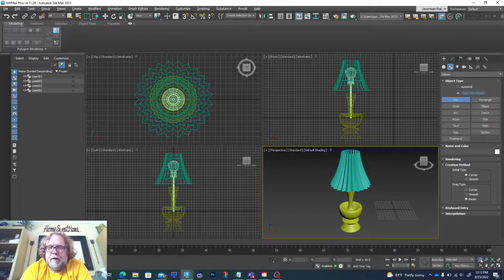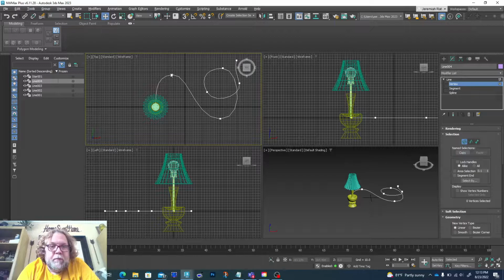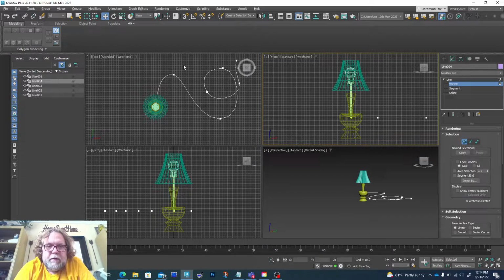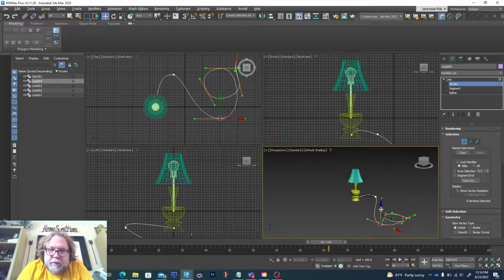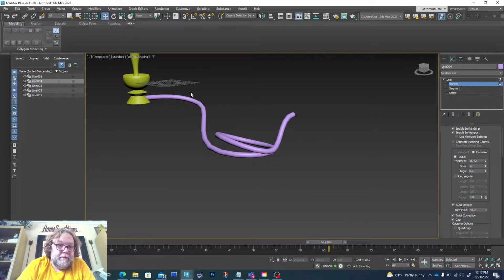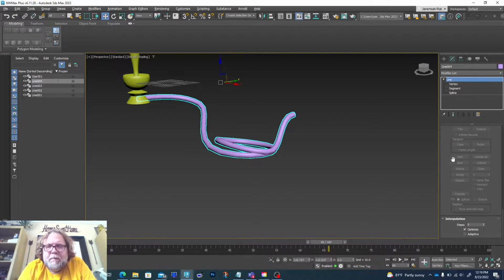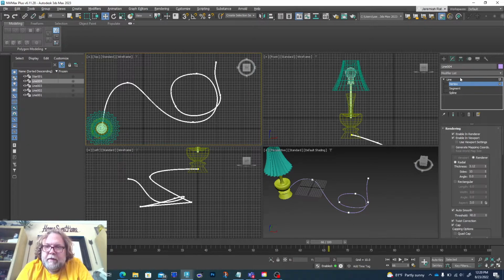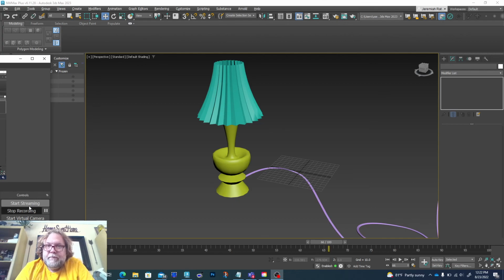3DS Max changing the Render settings, and the interpolation and thickness of a spline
3D training video, Lamp - Making the cord